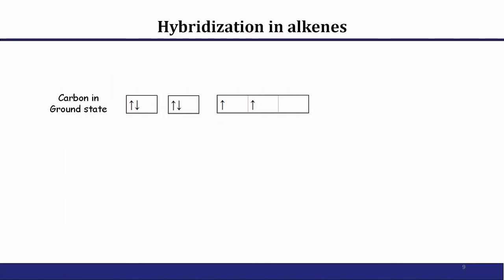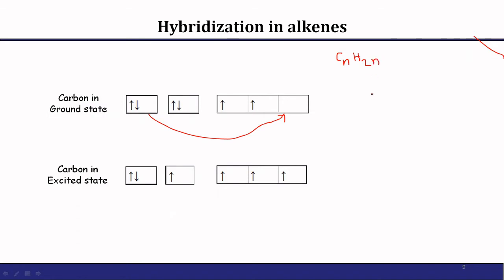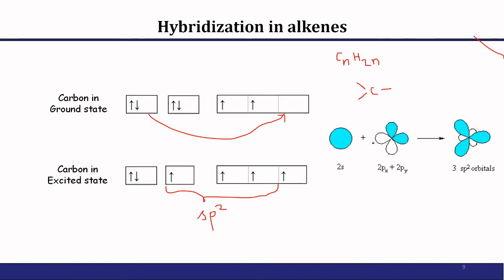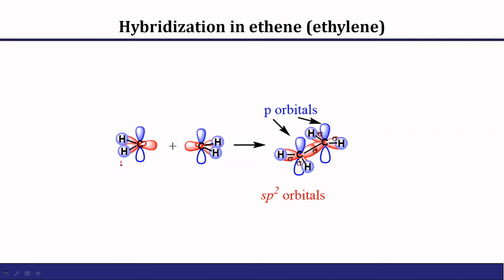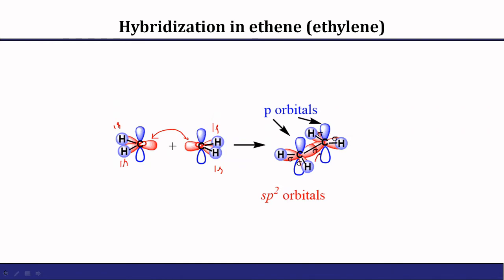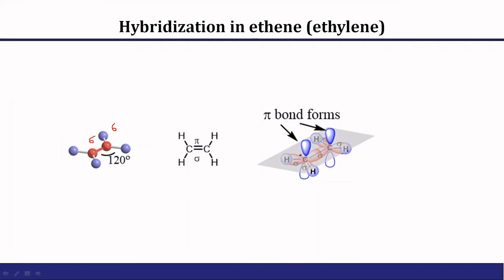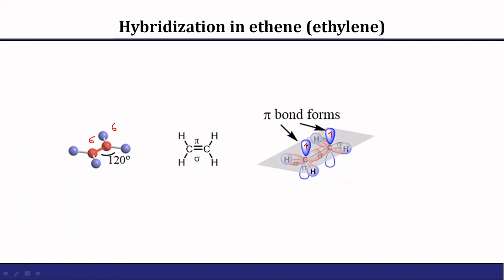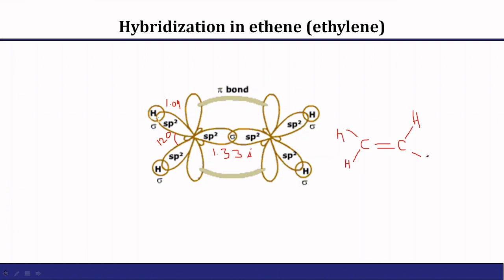Hybridisation in alkene - Structure and bonding of ethylene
This video explains the hybridisation in alkene system . i.e. bonding and structure of ethene